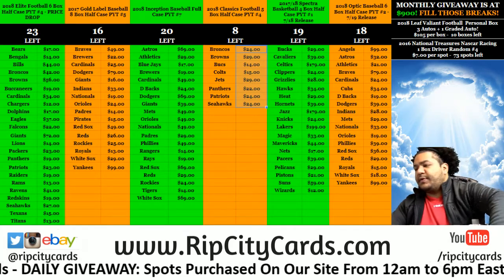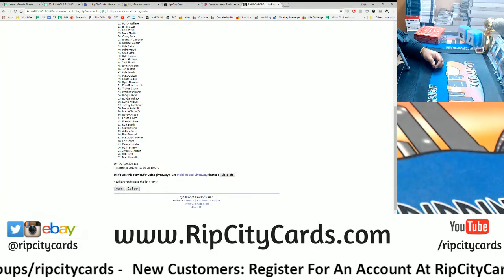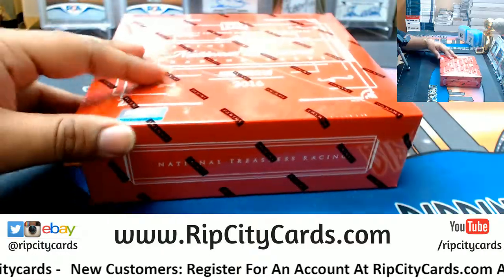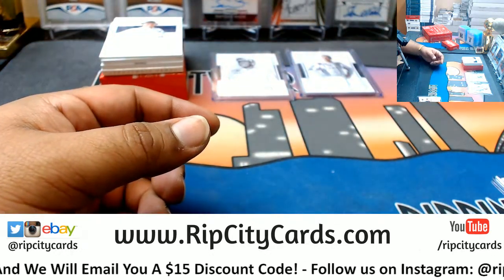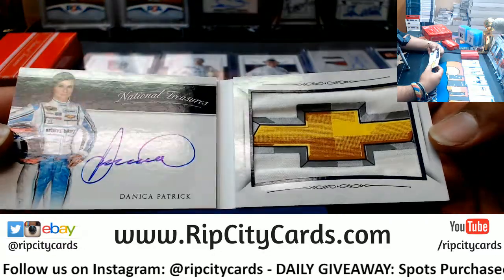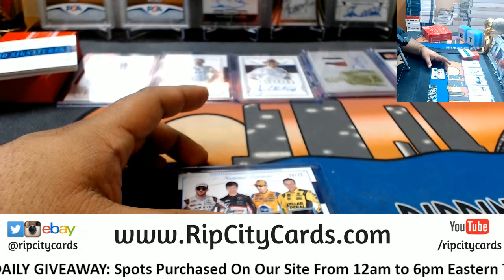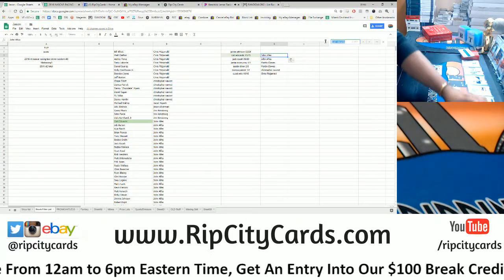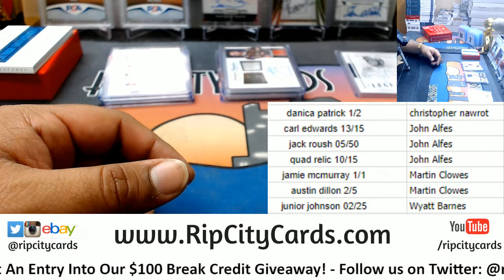2016 National Treasures Nascar Racing Box Driver Random #3 RCC